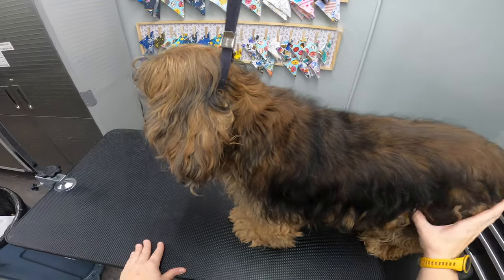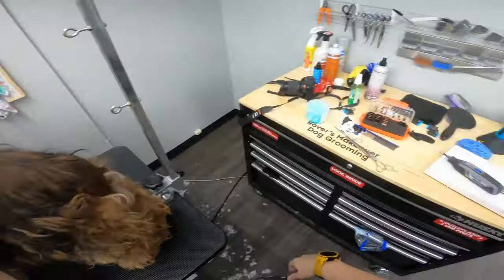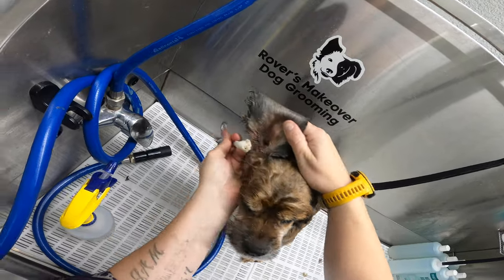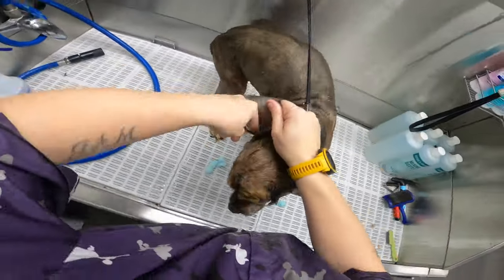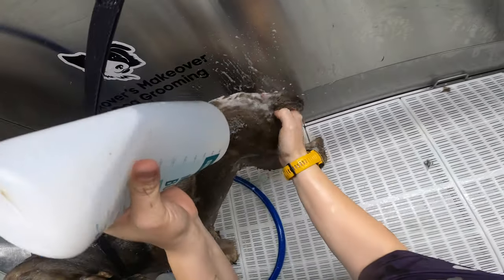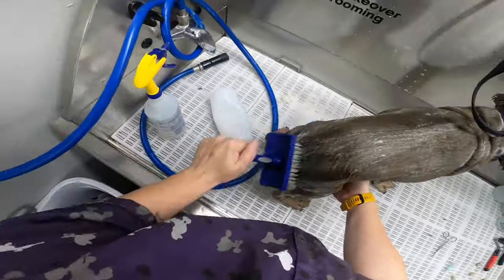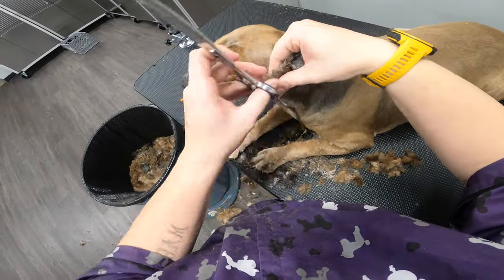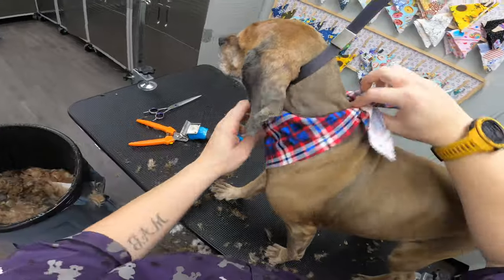Severely Matted Cocker Spaniel Gets A Fresh Start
ALL MY FAVORITES

SHAMPOO/CONDITIONER/PERFUME
FLEA/TICK SHAMPOO
FLEA/TICK DIP
MY FAVORITE SHAMPOO
MY FAVORITE CONDITIONER
HYPOALLERGENIC SHAMPOO
YEAST SHAMPOO
PUPPY SHAMPOO (TEAR FREE)
BLUEBERRY FACE WASH

 NAILS/EARS/EYES
NAIL CLIPPERS
DREMEL BAND
QUIK STOP
EAR POWDER
EAR CLEANER
MEDICATED EAR FLUSH

CLIPPERS/BLADES
BLADE OIL

BRUSHES/COMBS
UNDERCOAT RAKE
BLACK ROUND BRUSH
COMB SET
ZOOM GROOM

undercoat removal rovers makeover corgi chihuahua pit bull doodle poodle black white ear cleaning plucking dog refused golden retriever aussie fleas terrier bichon schnauzer cocker spaniel matted extreme severely severe massive major sheltiedog grooming matted fleas infested corgi doodle goldendoodle labradoodle chihuahua basset hound cane corso poodle black red lab husky talkative shih tzu maltese yorkie german shepherd great pyrenees akita neglected animal welfare ears plucking cleaning thorns refused burrs aussie australian shepherd morkie cattle dog bernese mountain dog wheaten terrier sheepadoodle severe extremely extreme undercoat removal beagle worst ever miniature abused alone westie severely newfoundland full groom haircut most matted dog ever worst ears ive seen in 10 years worst matting ive seen in 10 years pomeranian worst condition ever 4 years puppy rovers makeover dog grooming smallest largest difficult free groom shave down cavapoo mobile chihuahua pitbull puppy